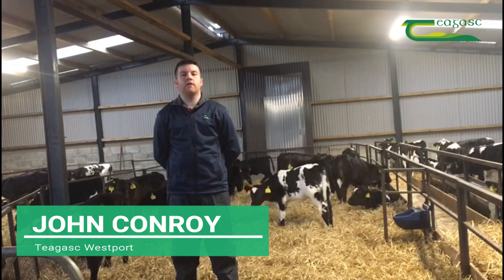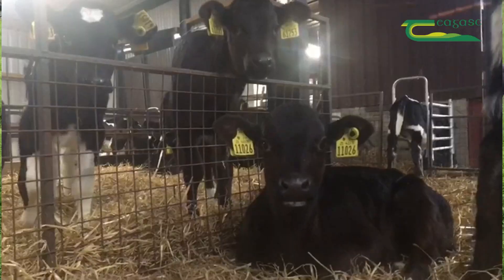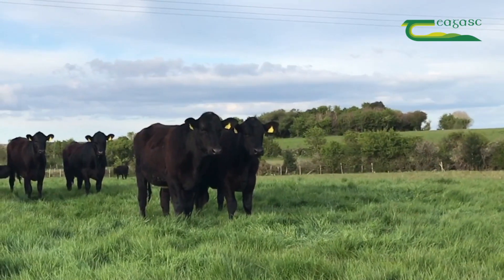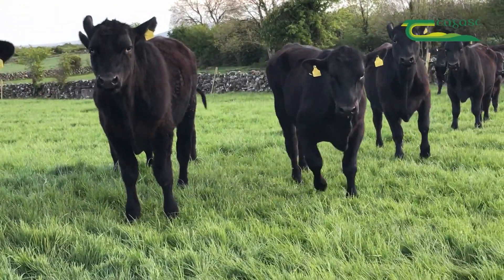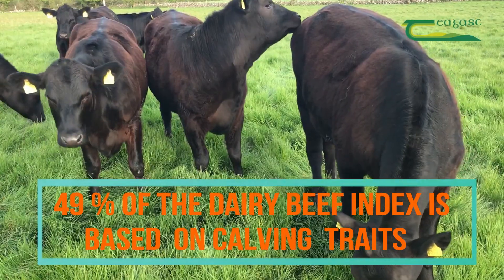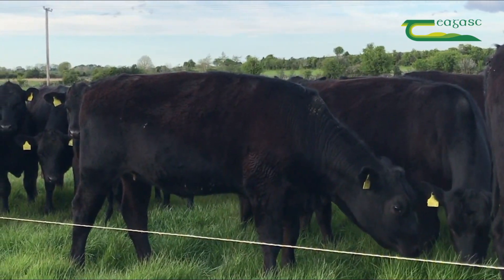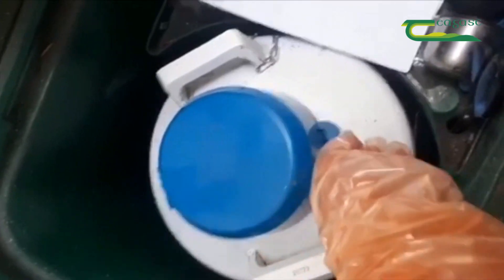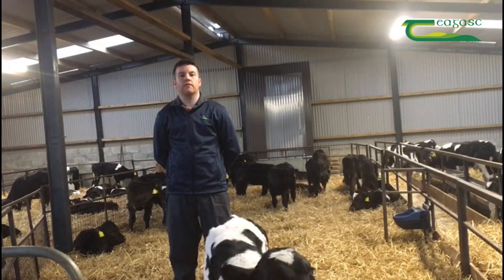Dairy Beef Index (DBI)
The Dairy Beef Index (DBI) is a breeding tool developed by Teagasc and ICBF which was launched in 2019. In this video Brendan Garry and John Conroy, Teagasc Mayo give an overview of the DBI, as well its benefits to dairy farmers and beef farmers.